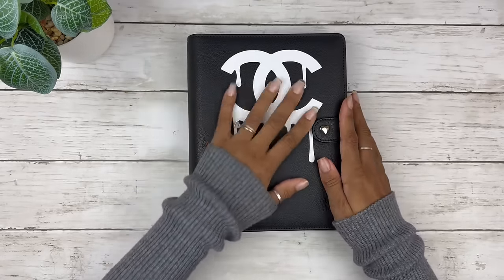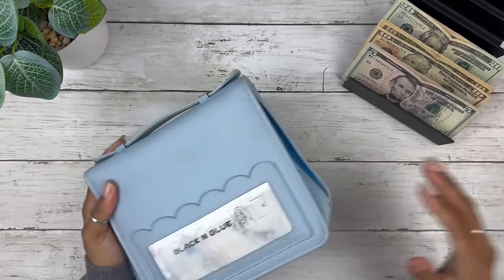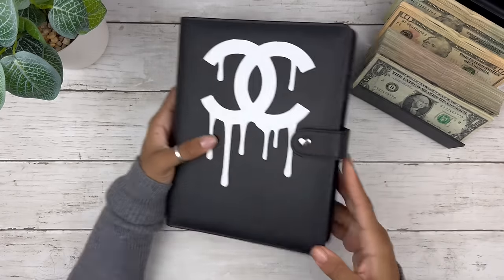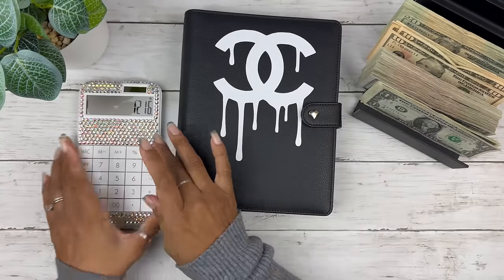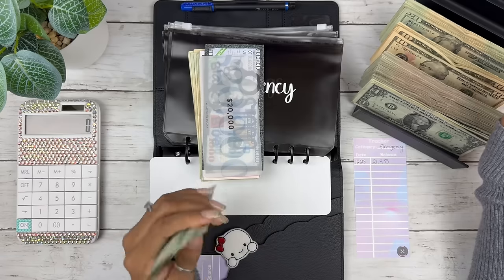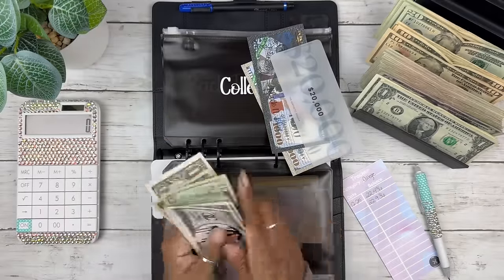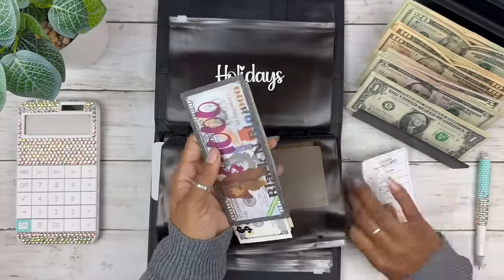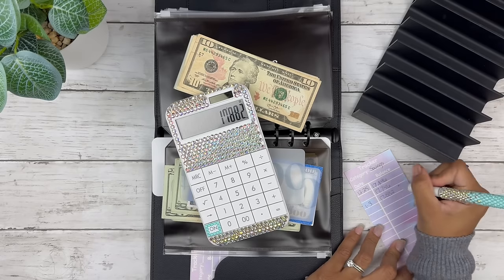UNSTUFFING MY SAVINGS CHALLENGE BINDER | CASH STUFFING | CASH ENVELOPES | NEW 100 ENVELOPE CHALLENGE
CHANNELS MENTIONED: CLICK THEIR NAMES TO GO TO THEIR CHANNELS WHERE THERE SHOP LINKS ARE POSTED!!!

CASH TRAY IS FROM @FundsAndFun

Code: BLACKNBLUE10

Code: BLACKNBLUE

Code: BlackNBlue25

💙Fetch App:
Code: 48FU5

Come save money on Fetch with me! Sign up w/ code 48FU5 & get 2,000 pts See you there!

Code: NERRN15